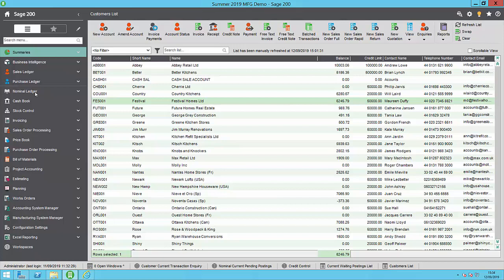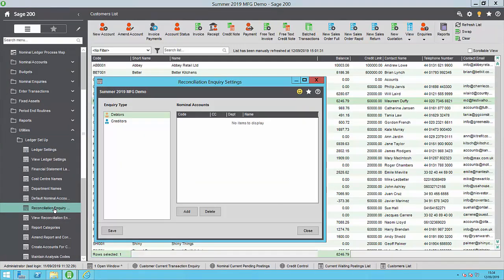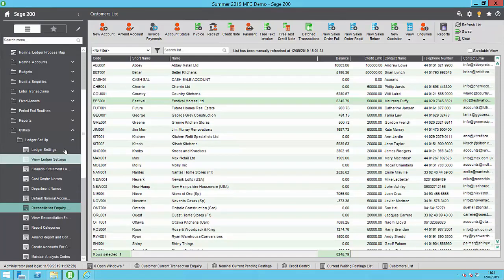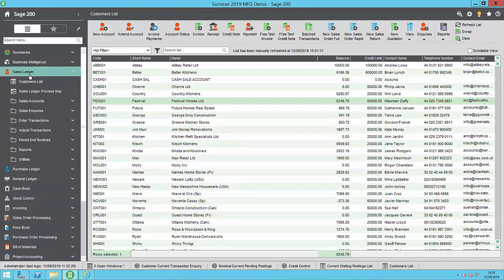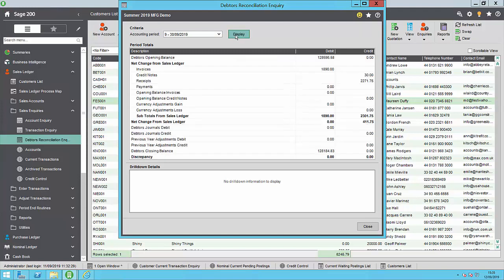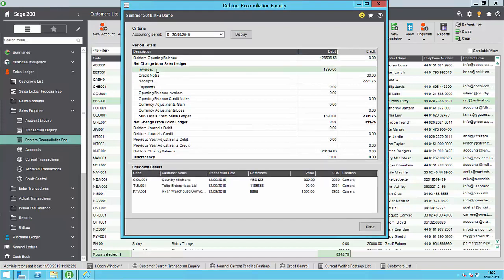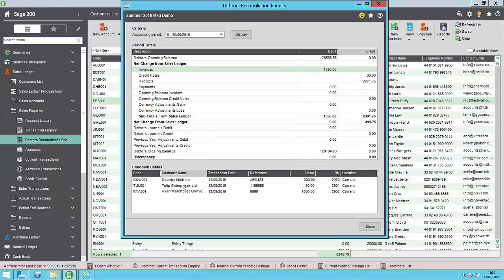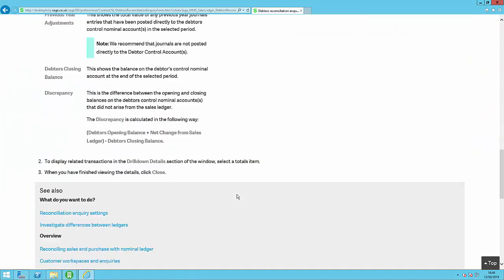Sage 200 Cloud - Reconciliation Enquiry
This tutorial with assist you with 'Reconciliation Enquiries. in Sage 200 Cloud.